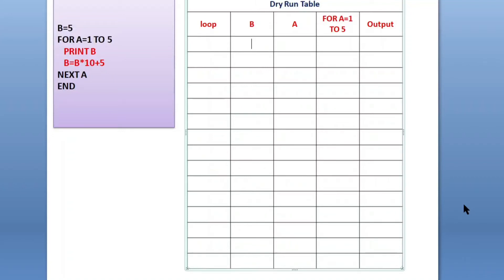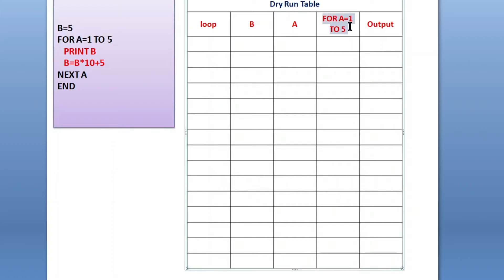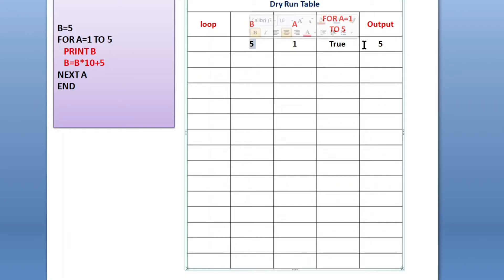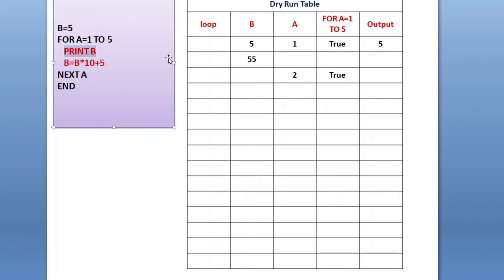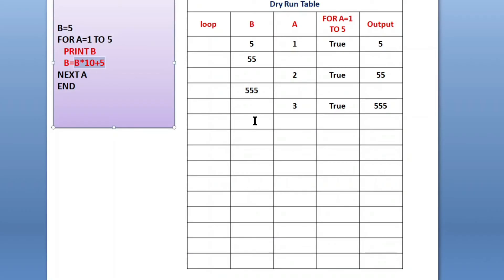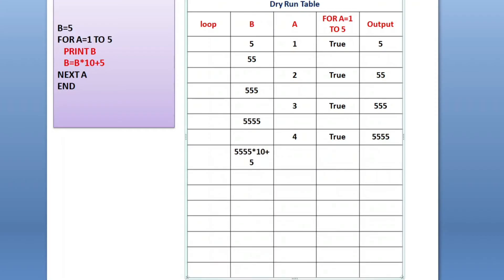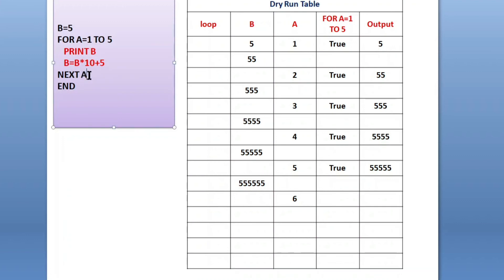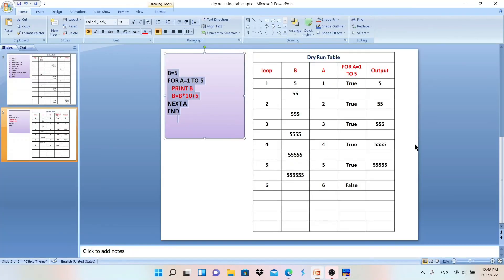Find The Output With Dry Run | For Loop || Make Easy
Best & Easy Way to Dry Run The Loop Programs in QBasic.

Output :-
5
55
555
5555
55555

in QBasic Using For Loop.

Topics Covered :

Find the output QBasic Program,
How to Dry run the Qbasic Program,

Channel Description :
Make Easy